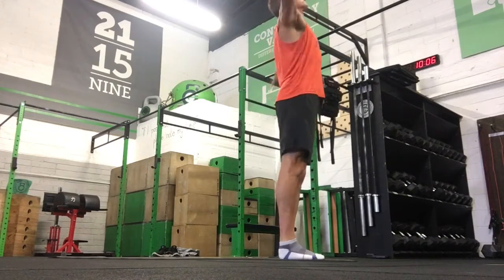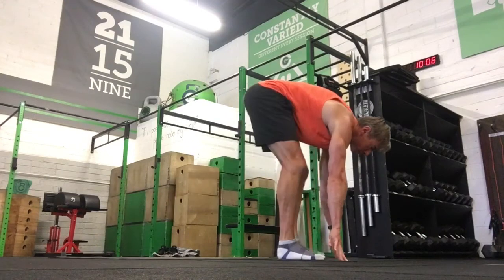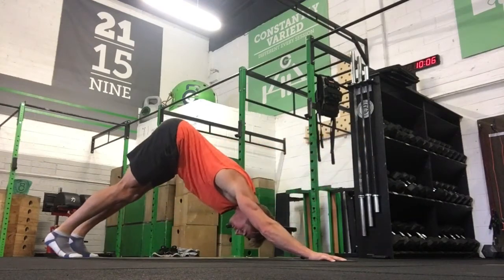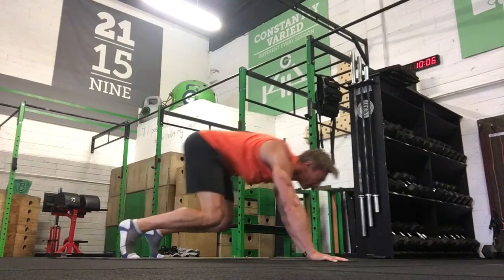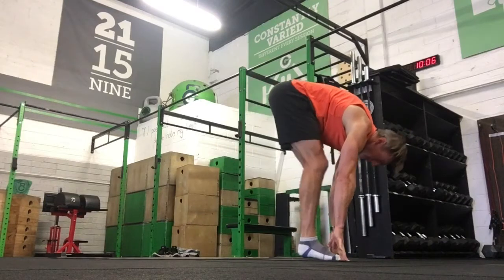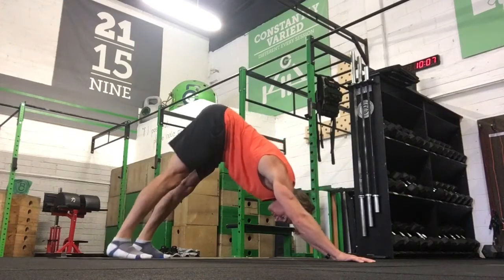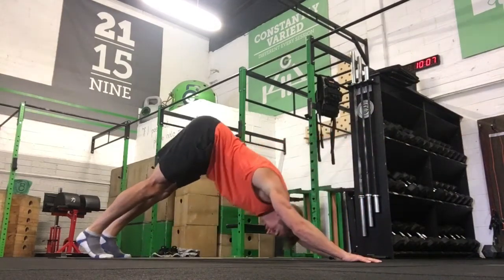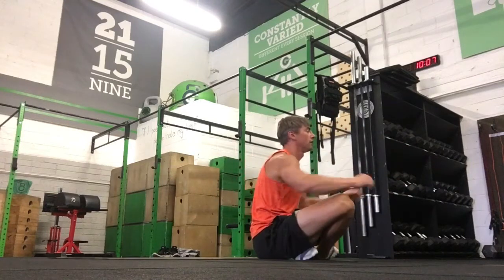Sun salutation tutorial